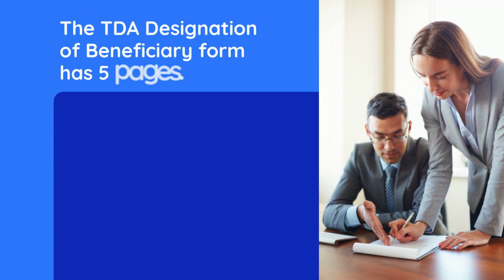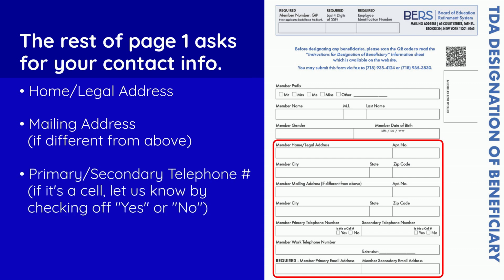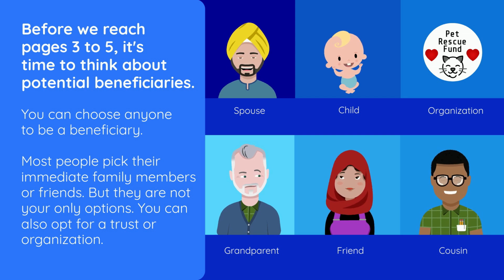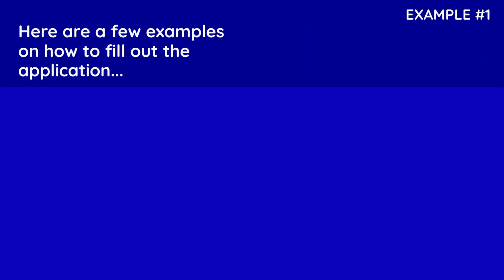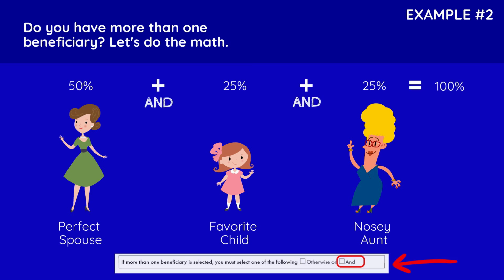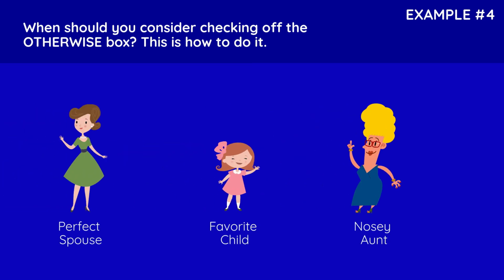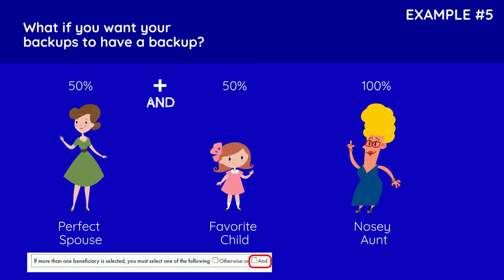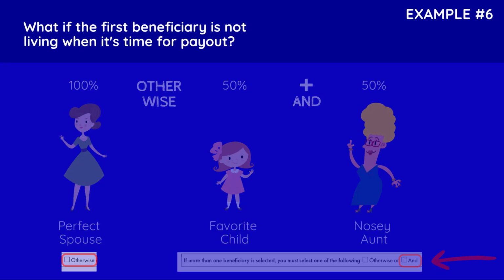NYCBERS - Updating Your TDA Designation of Beneficiary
Are you confused on how to complete or update a TDA Designation of Beneficiary form? This video tutorial will show you how to fill out and submit this important document. Only the latest form filled with BERS with be honored at the time of your death.